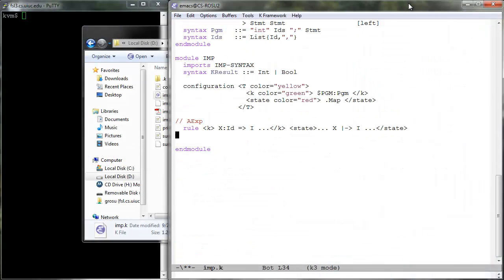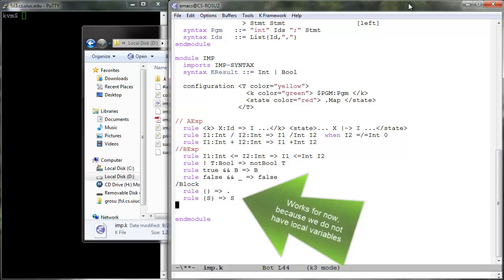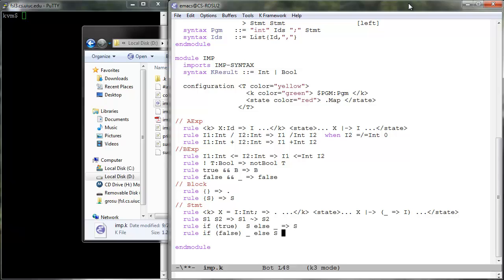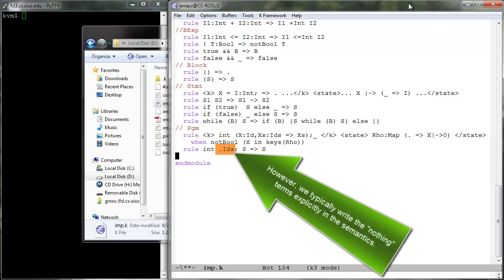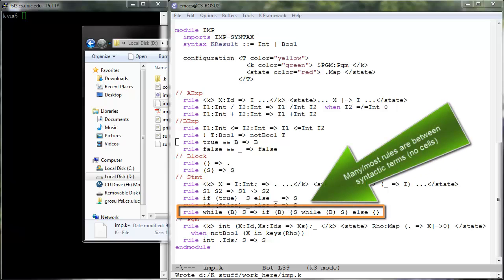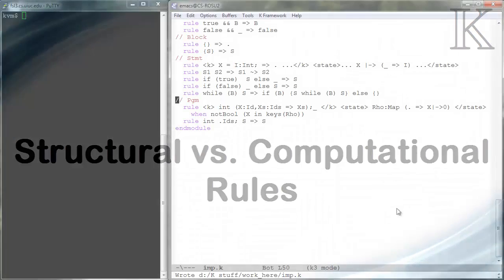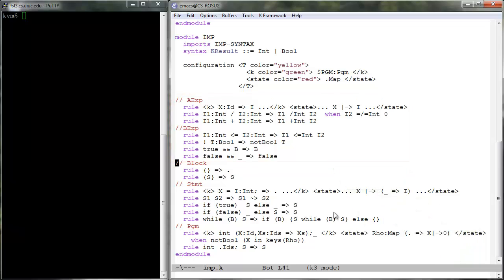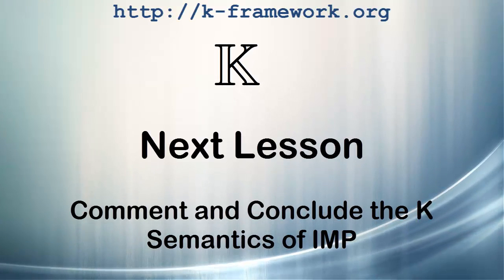K Tutorial 2, Lesson 4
Defining IMP

Configuration Abstraction, Part 1; Types of Rules